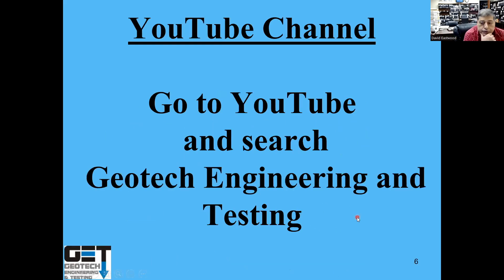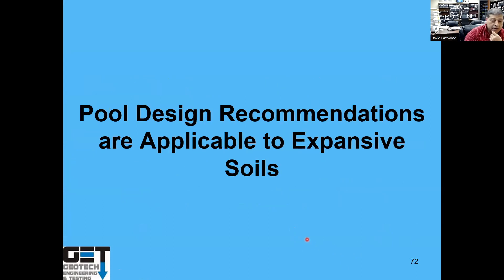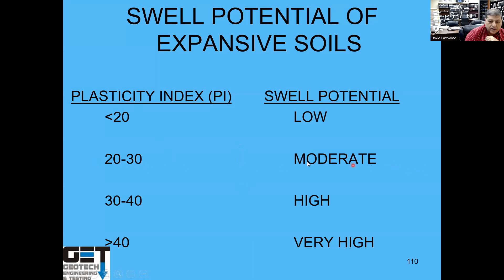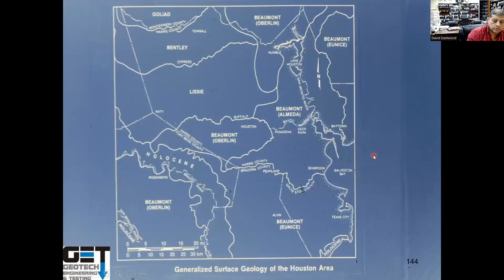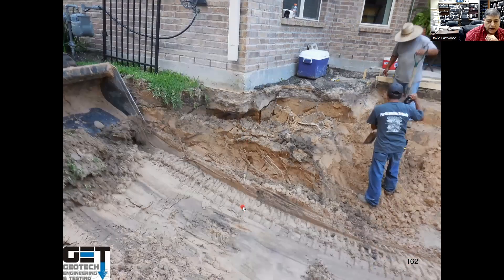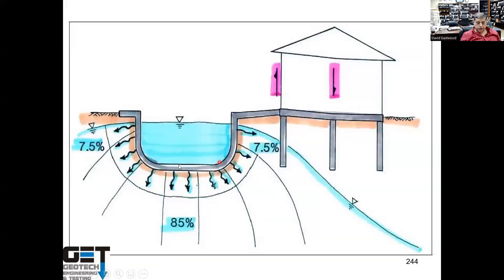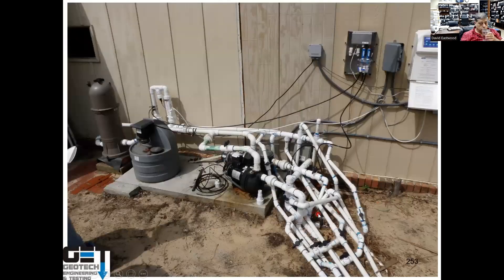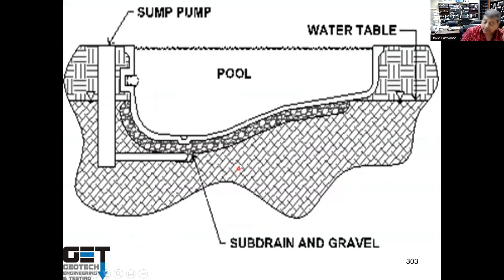RECOMMENDED GUIDELINES FOR DESIGN AND CONSTRUCTION OF INGROUND SWIMMING POOLS IN TEXAS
In this informative video, we will delve into the essential guidelines and regulations that must be followed when designing and constructing inground swimming pools in the state of Texas. Whether you're a pool owner, a construction professional, or simply curious about the process, this video will provide you with valuable insights and tips.
Geotech Engineering and Testing
17407 US Highway 59 N
Houston, Texas 77396
Mr. David A. Eastwood, P.E.